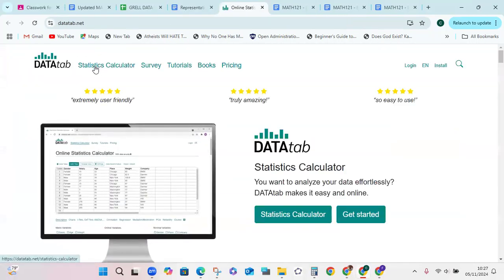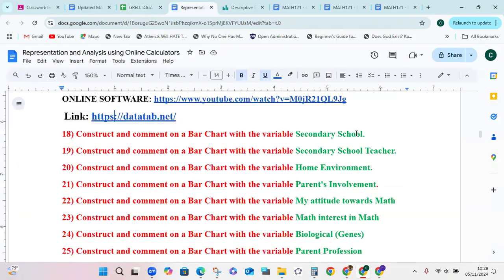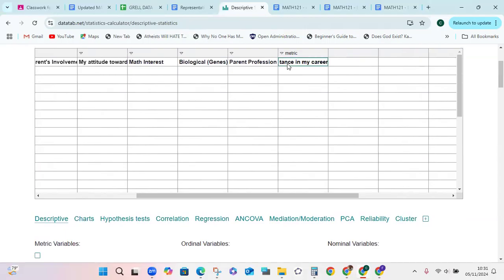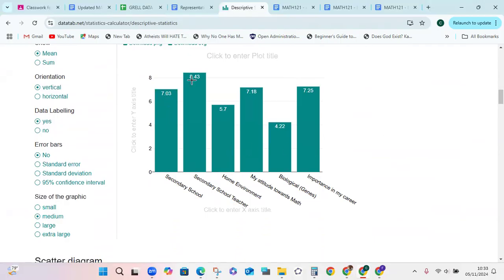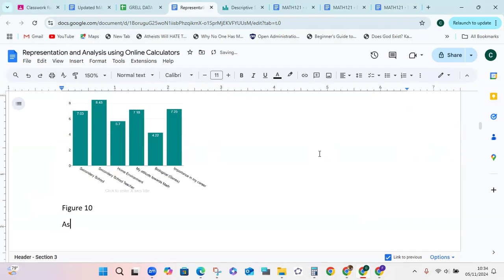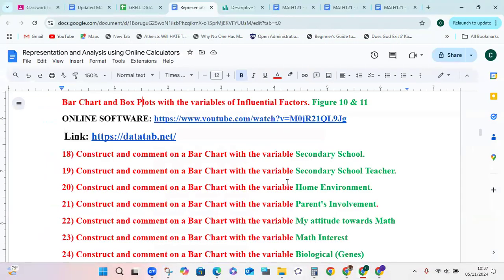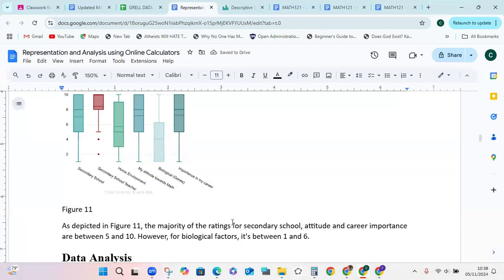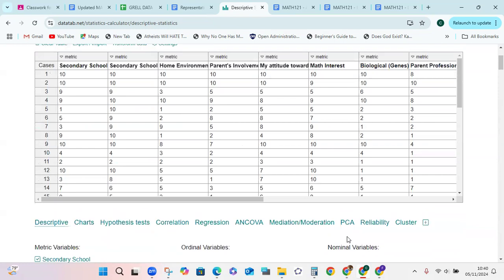Bar Chart for Level of Influence